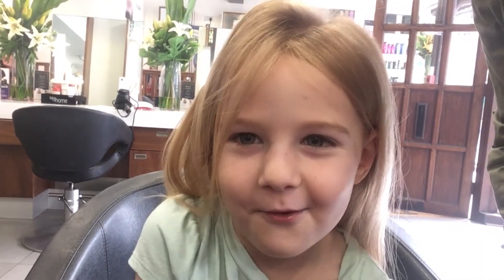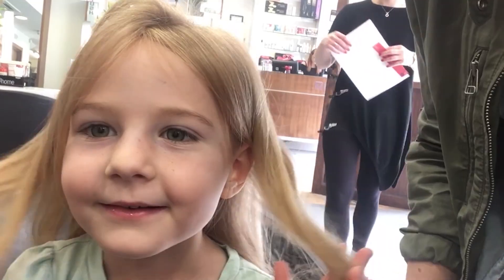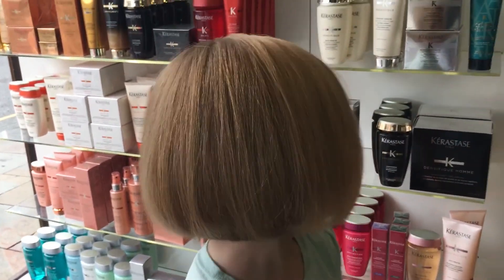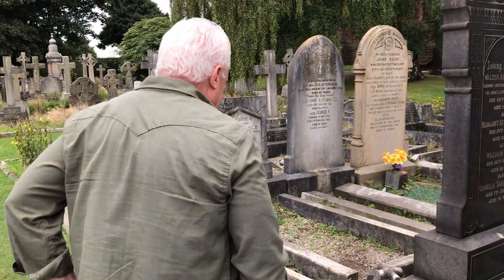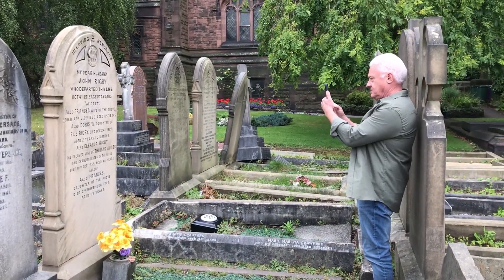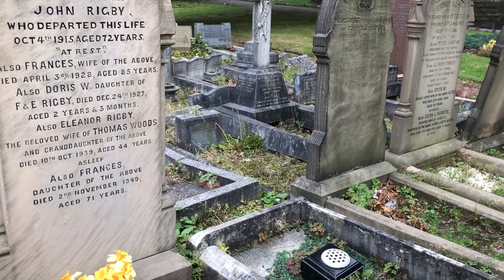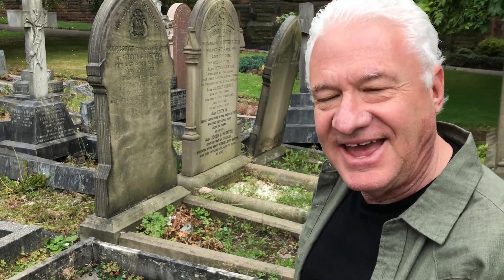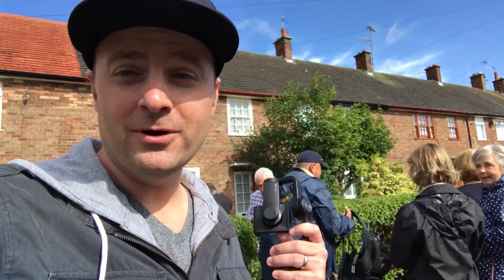CASTLES & BEATLES (Week 36 vlog)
What a week! With Jennifer’s parents visiting, the girls were happy to have grandparents in town. From Windsor Castle to the first day of school to the childhood homes of John Lennon and Paul McCartney, we used up every bit of fun and energy this week.
Artist: Fujitsu
Title: Awaiting